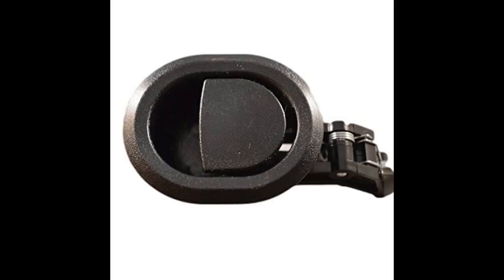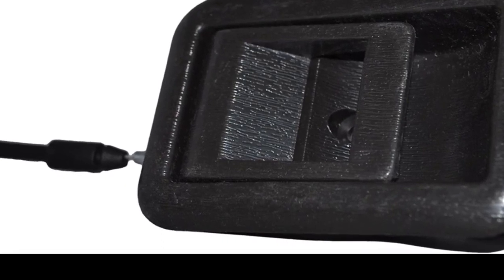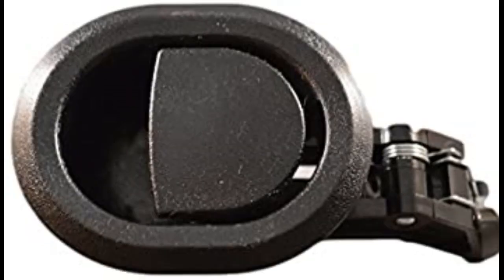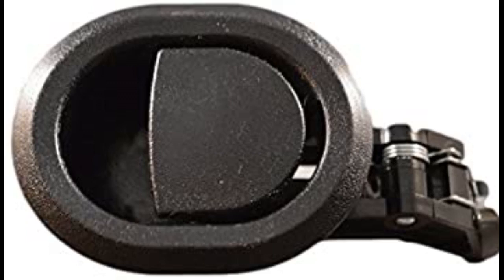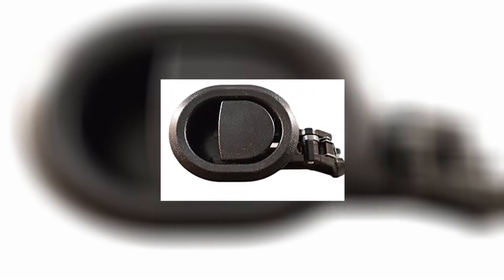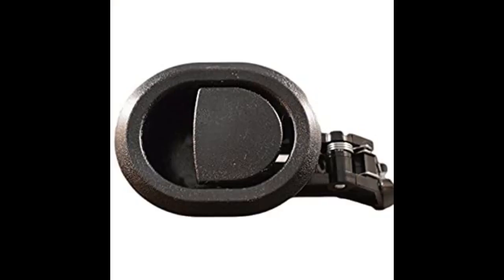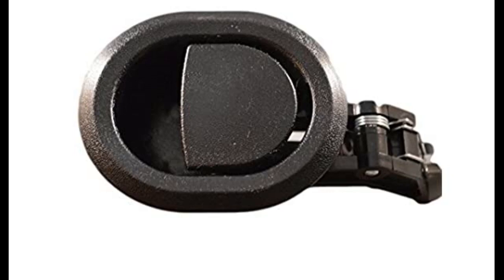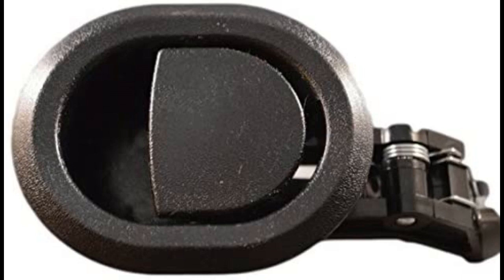Recliner-Handles Replacement Recliner Release Handle for Ashley Recliners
Recliner-Handles Replacement Recliner Release Handle for Ashley Recliners Review
These were the perfect replacement for the broken handle on our Ashley reclining loveseat. The price and shipping were great; I didnt even both to contact Ashley for their price...
I just went with this one and I was not disappointed. Total time to replace the broken one with this one was no more than 10 minutes and that included vacuuming under the chair once we flipped it up..